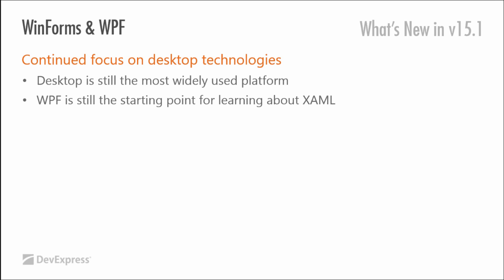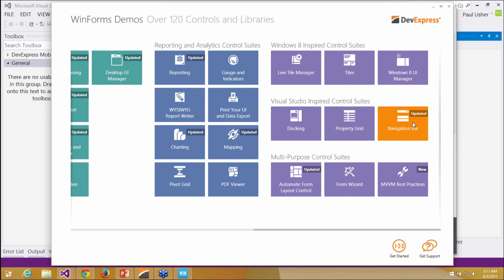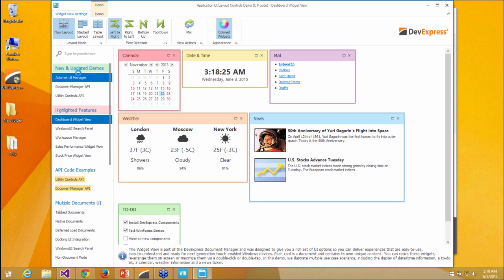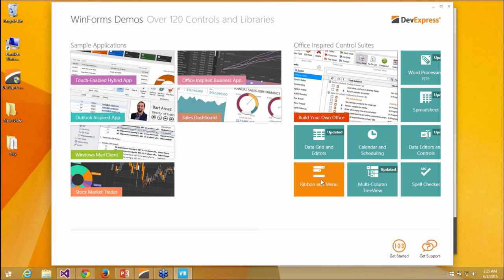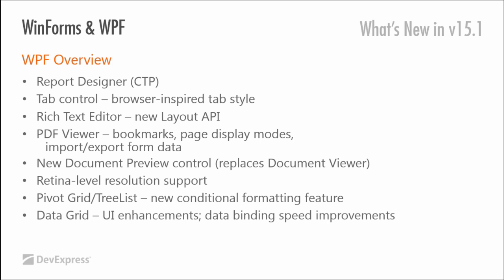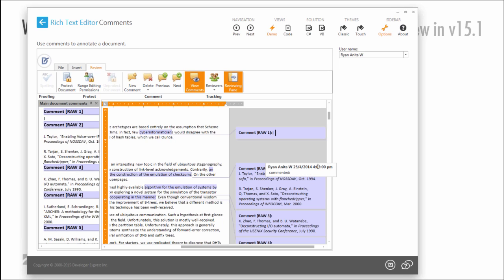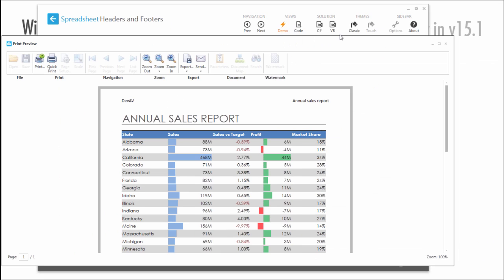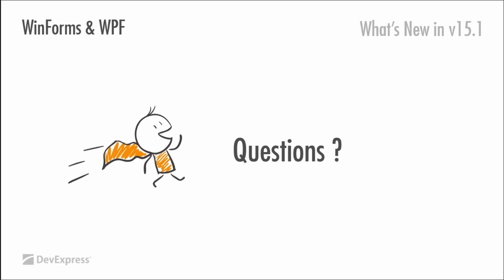What's New for Winforms and WPF (v15.1)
Join Julian Bucknall and Paul Usher and learn about the new products and features shipping inside our updated Winforms and WPF subscriptions.